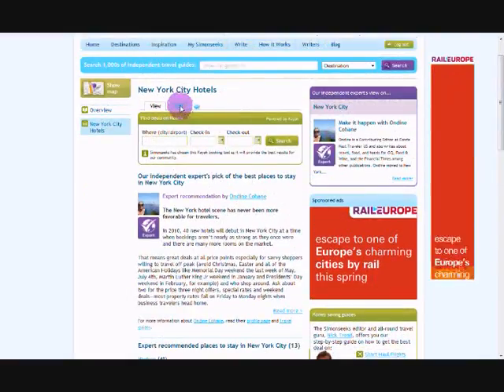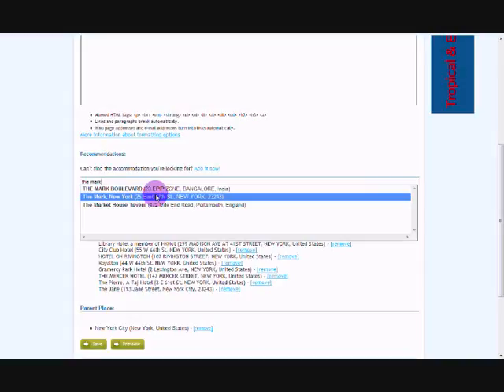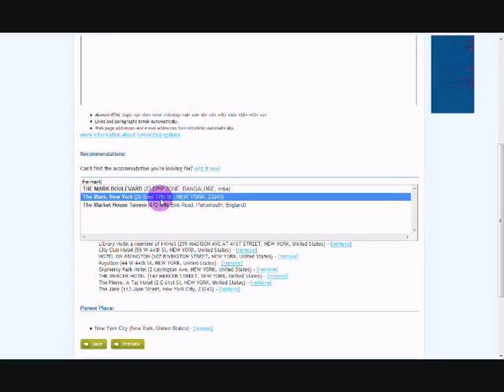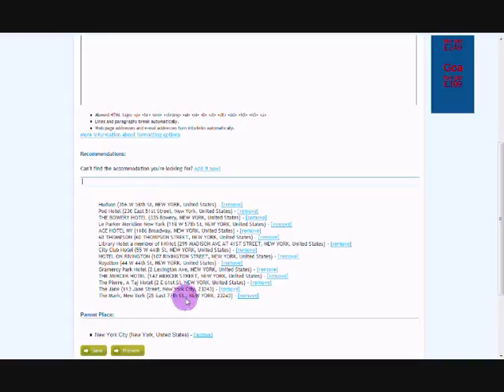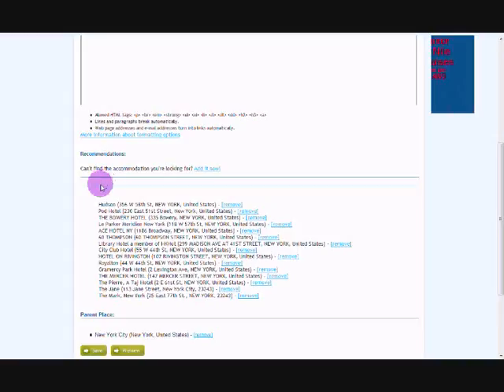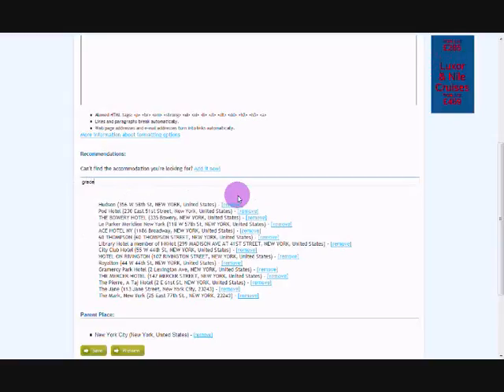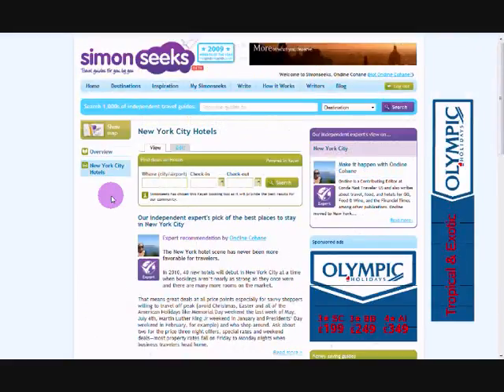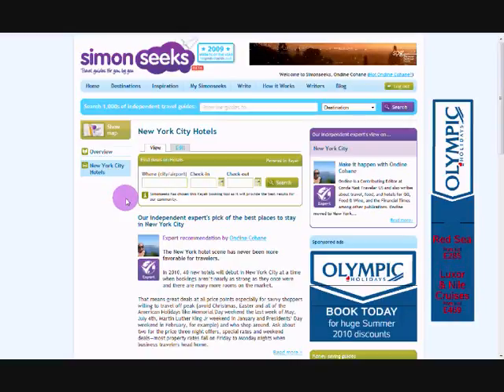Adding Hotels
How to add Expert recommended hotels to a destination.